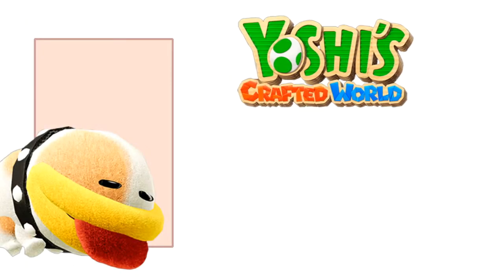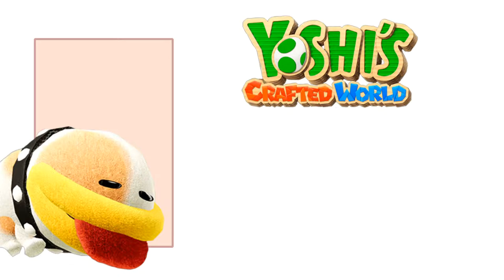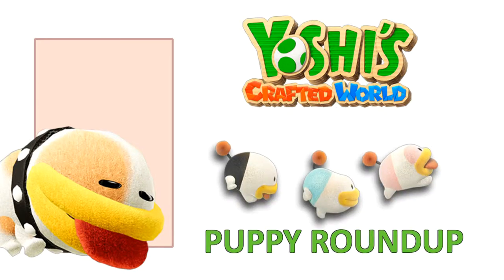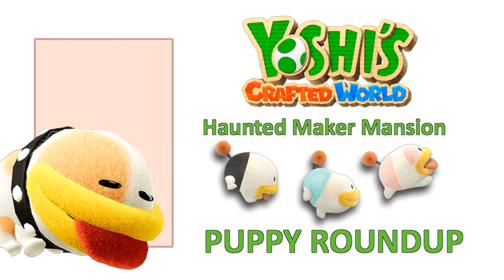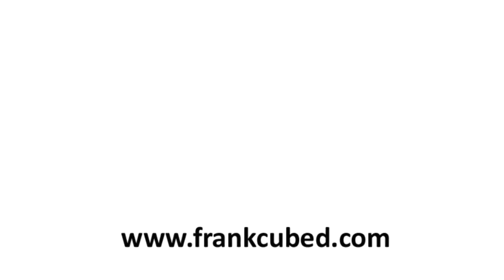Yoshi's Crafted World Puppy Locations in Haunted Maker Mansion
Hello everybody, I am FRANKCUBED and in this video for Yoshi’s Crafted World I will show you how to PROCURE THE PUPPIES in Haunted Maker Mansion. Chapter Breakdowns are listed below.

CHAPTER BREAKDOWNS
00:32, 01:03, 01:20

Initial release date: March 29, 2019
Engine: Unreal Engine
Developer: Good-Feel
Series: Nintendo Yoshi Series
Platform: Nintendo Switch
Genres: Platform game, Side-scrolling